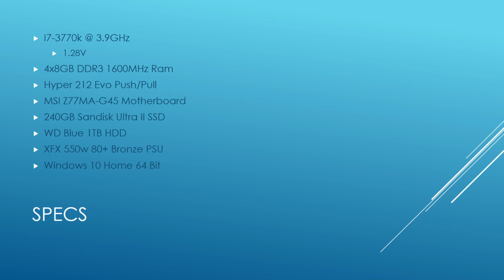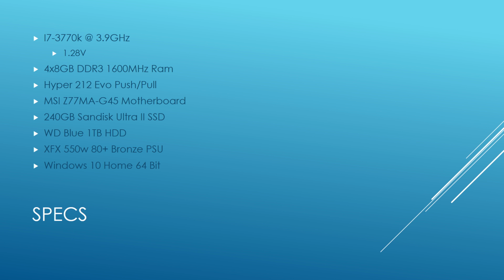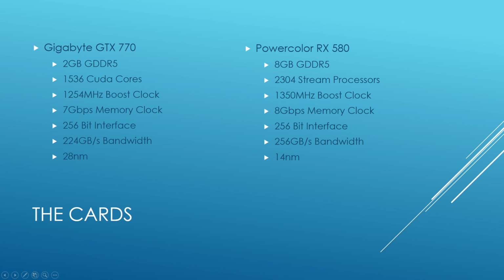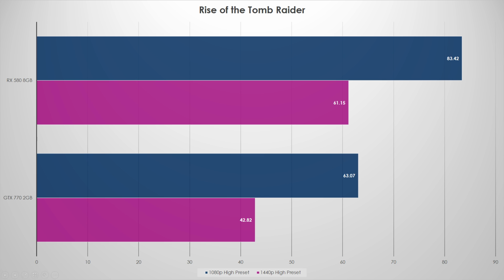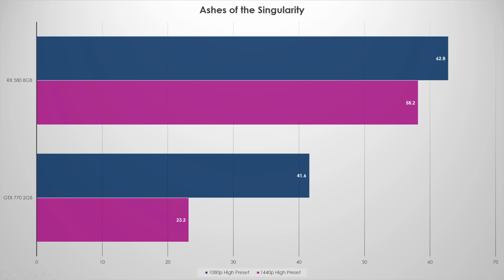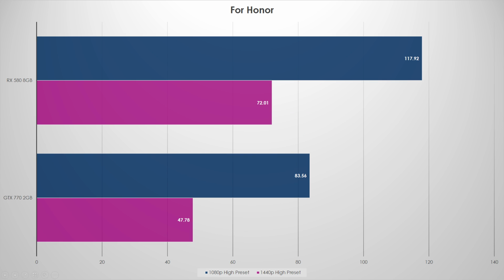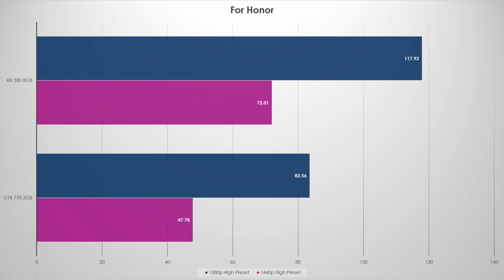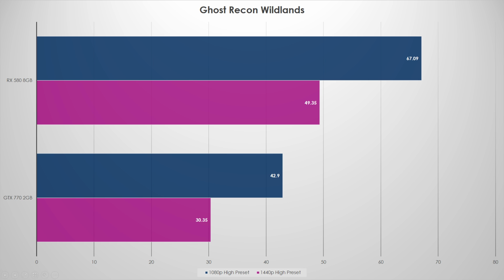Upgrading a GTX 770 to an RX 580? Is it worth it Episode 2?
RX 580
GTX 770